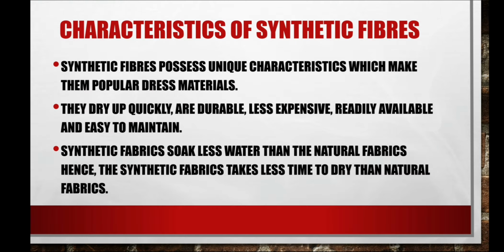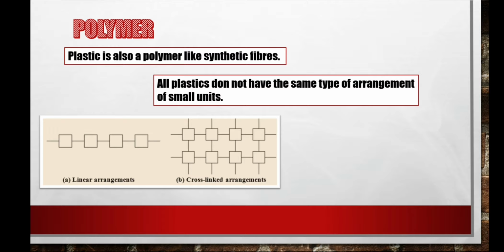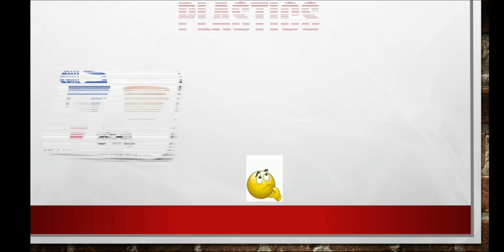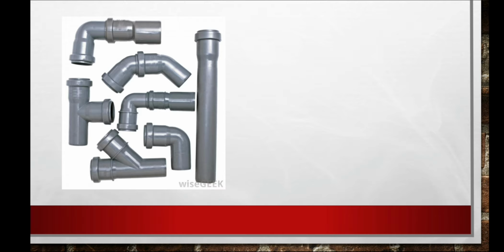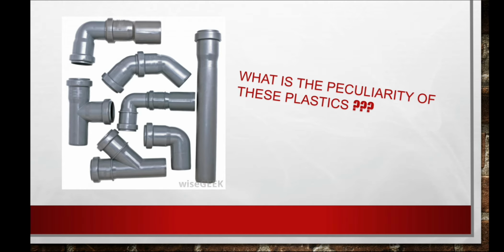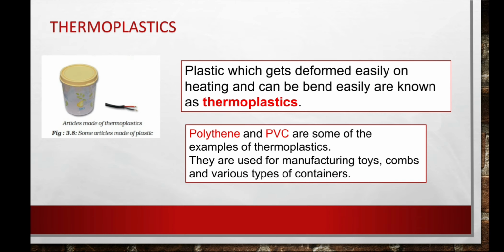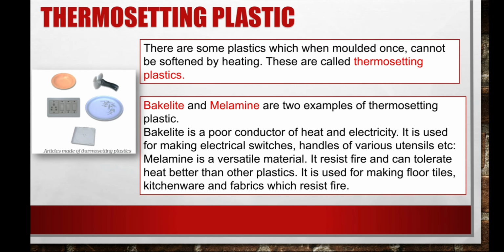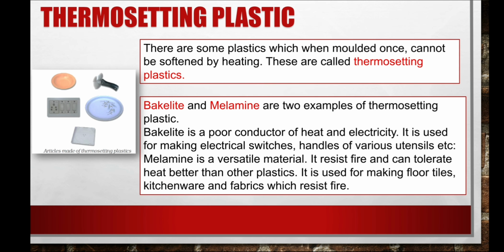CLASS VIII SCIENCE 02( 09/06/2020) 1.00PM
Plastics...